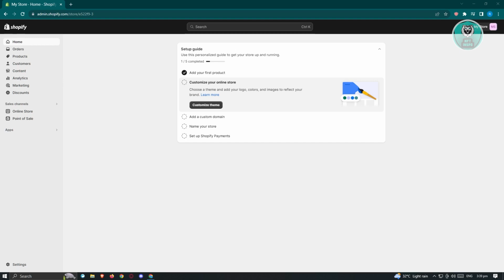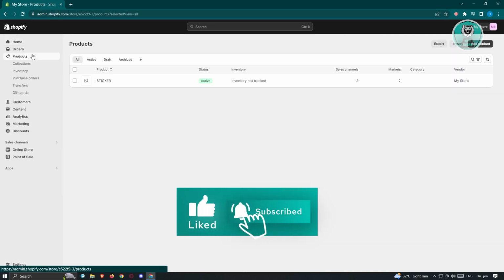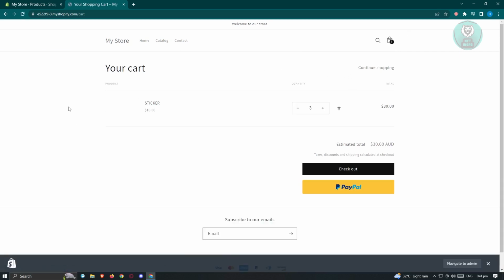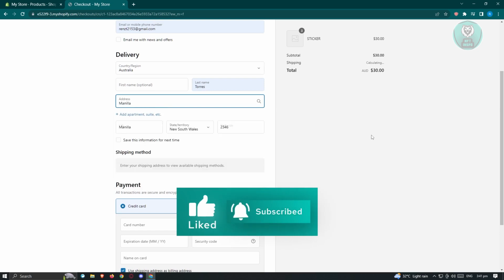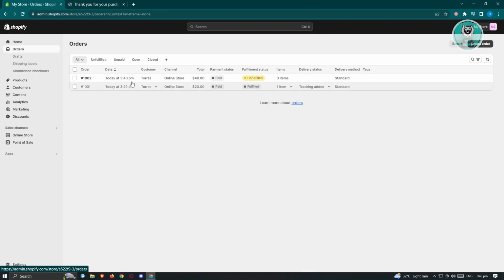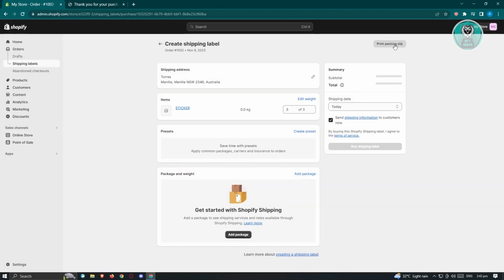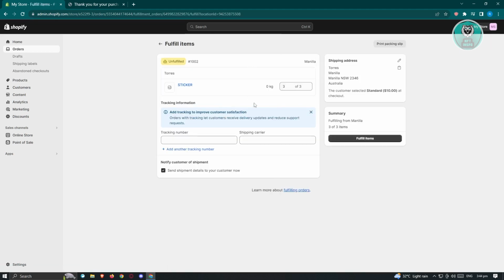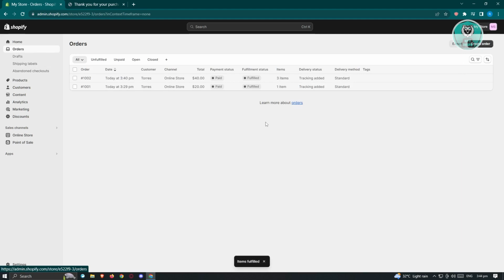How To Fulfill Orders On Shopify 2025 | Step By Step Guide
If you want to be able to fulfill orders on Shopify then this step by step guide will help you!